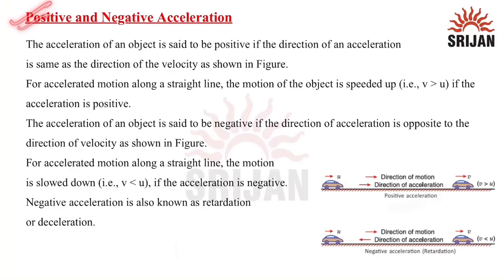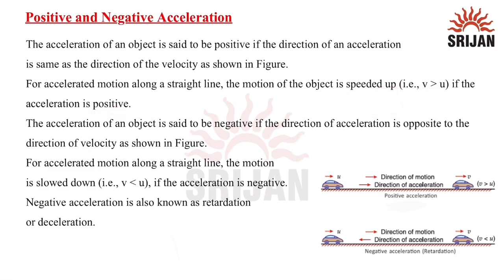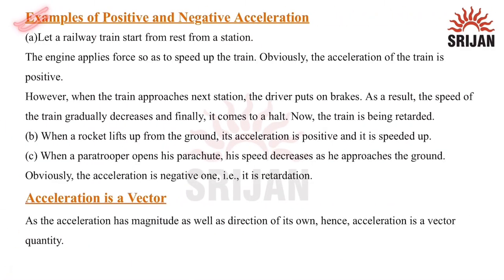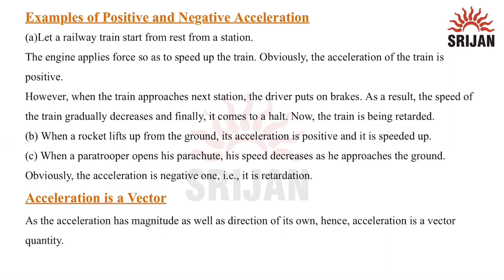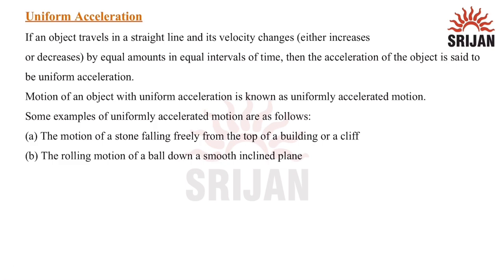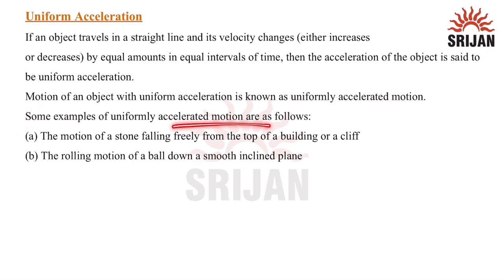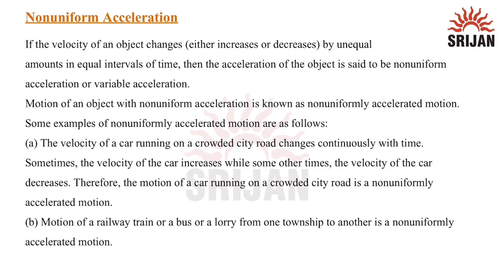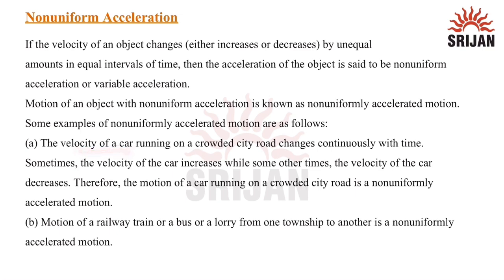11. Positive and Negative Acceleration